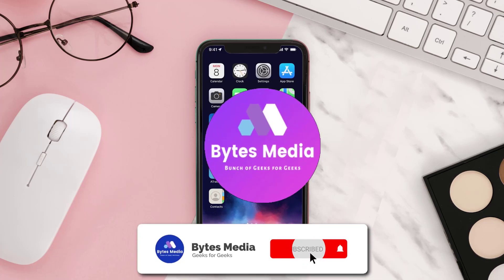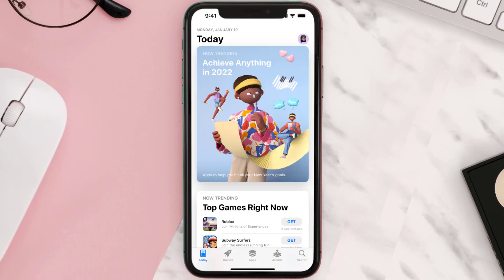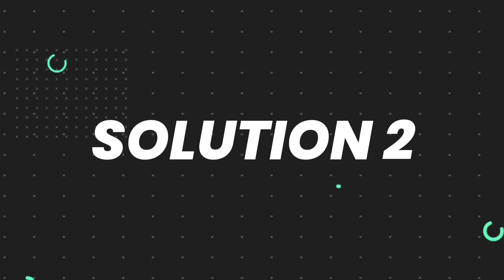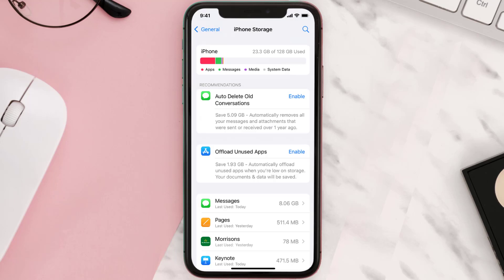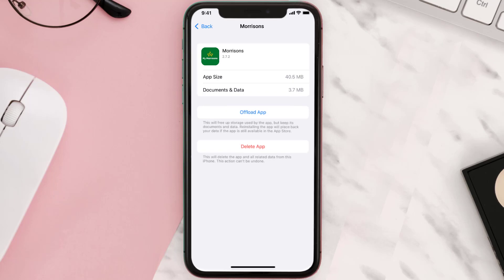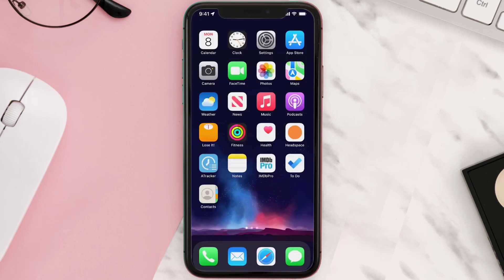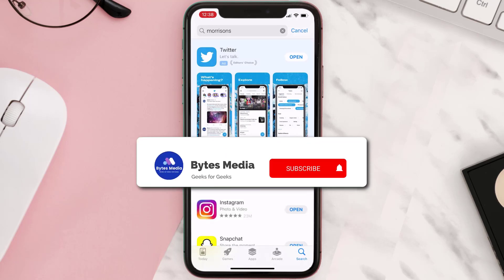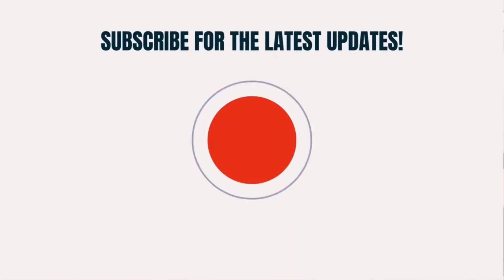Morrisons App Not Working: How to Fix Morrisons App Not Working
In this video, I'll show you How to Fix Morrisons App Not Working. This is the easiest and fastest way to Fix Morrisons App Not Working. Make sure you watch until the end of this video to find out How to Fix Morrisons App Not Working on Android and iPhone. These methods work on Android as well as iOS 11, iOS 12, iOS 13 and iOS 15. Hope you enjoy!

Video Parts:
00:00 Intro: How to Fix Morrisons App Not Working
00:07 1.Solution: Update Morrisons App
00:26 2.Solution: Clear Morrisons App cache files
00:55 3.Solution: Delete and Reinstall Morrisons App
01:17 Outro: Ending

Topics Covered:
Bytes Media
how to
how to fix
morrisons app not working
morrisons website problems today
my morrisons app
morrisons online checkout not working
morrisons can't log in
my morrisons offers not working
morrisons announcement today
morrisons home delivery problems
morrisons new website
morrisons
morrisons app
my morrisons app not working
morrisons more app not working
morrisons teacher app not working
morrisons app payment not working
how to use morrisons app